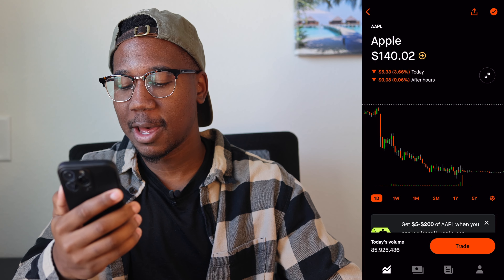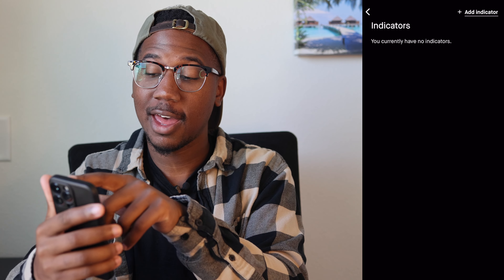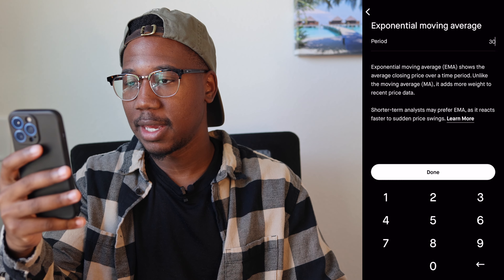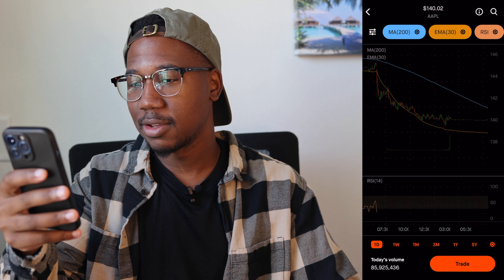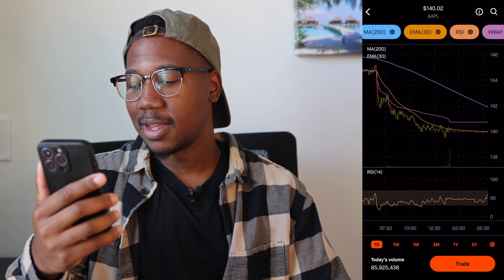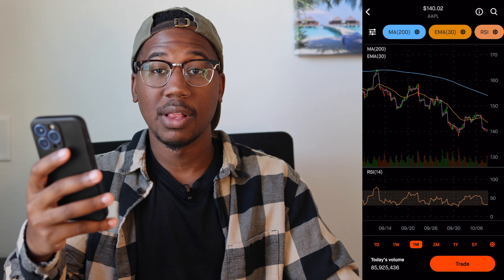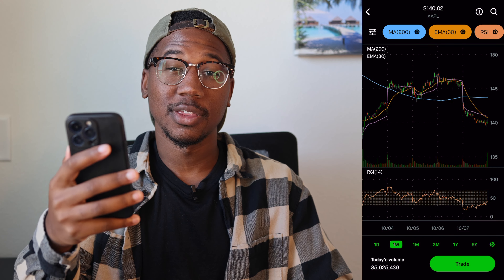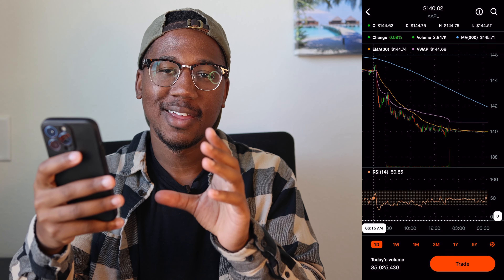HOW TO SETUP INDICATORS ON ROBINHOOD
In this video, I show you how to set up indicators on Robinhood. As well as offer a brief description of how to use them.

10 Fractional Shares!